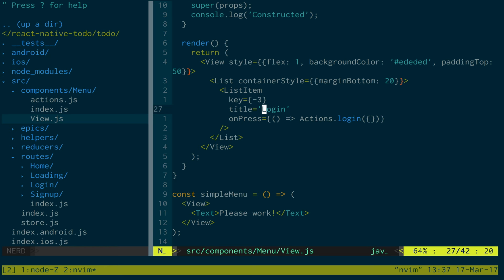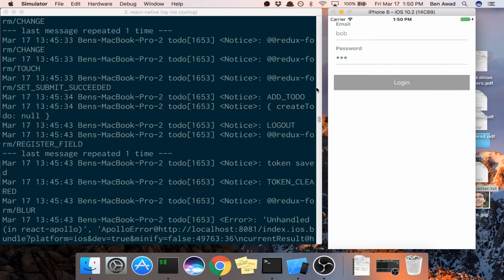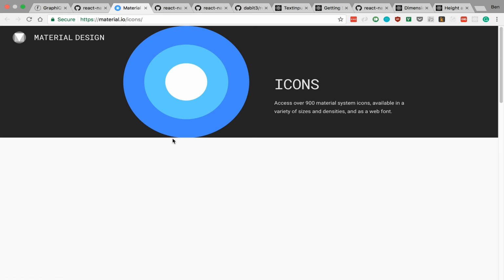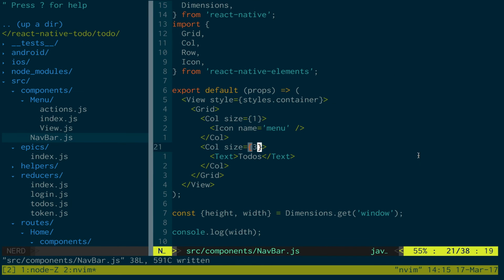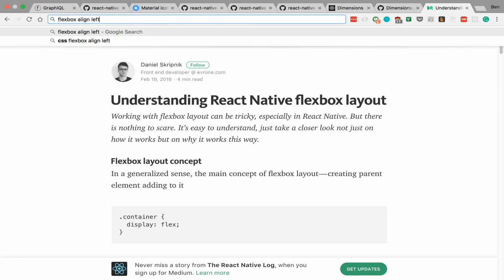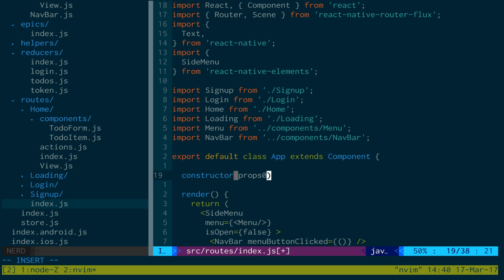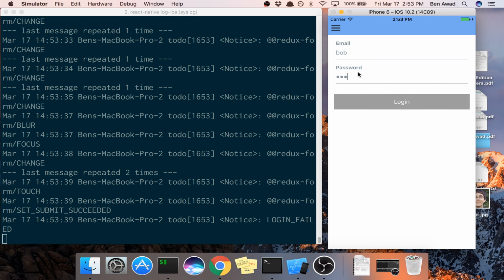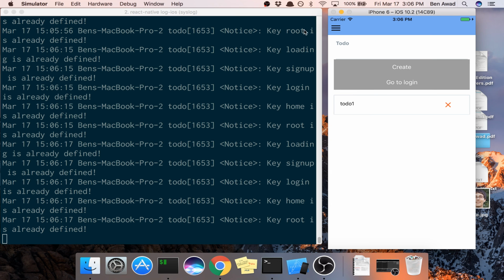React Native To Do List App - part 6